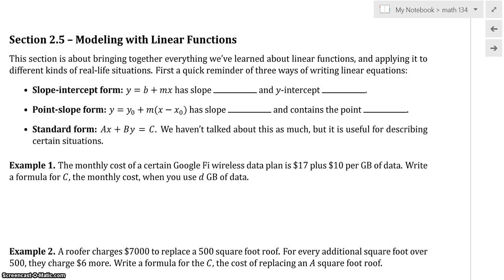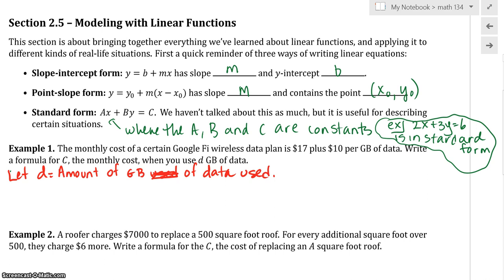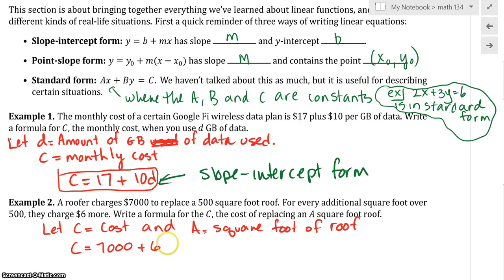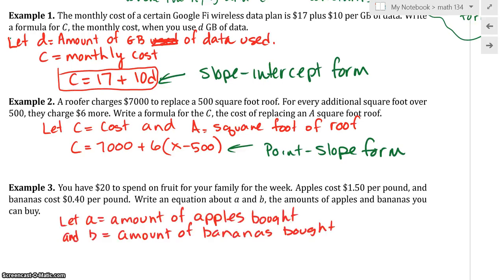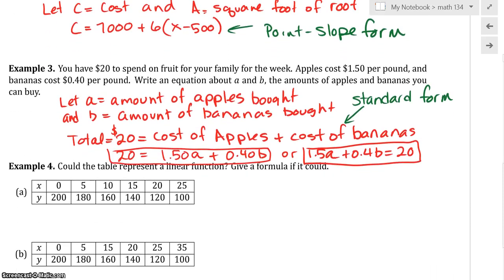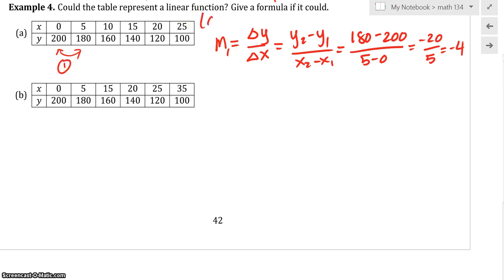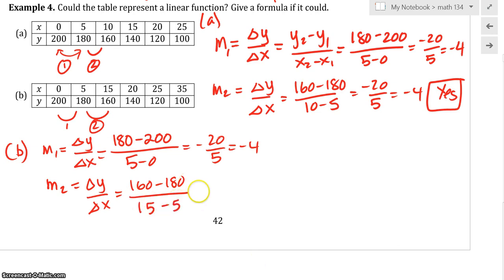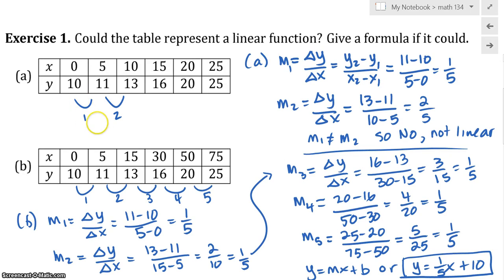Math 134 2 5 A